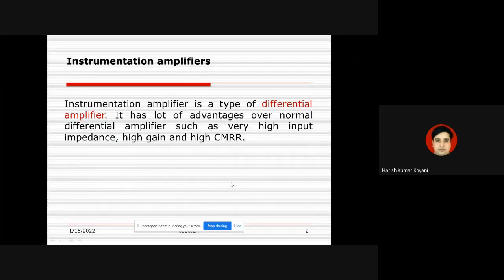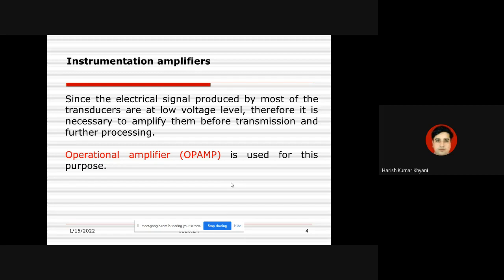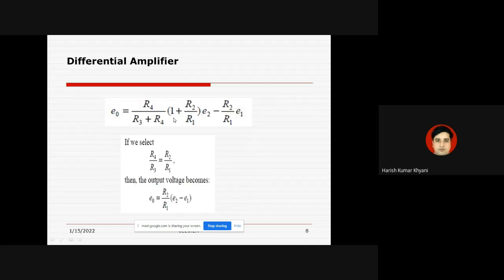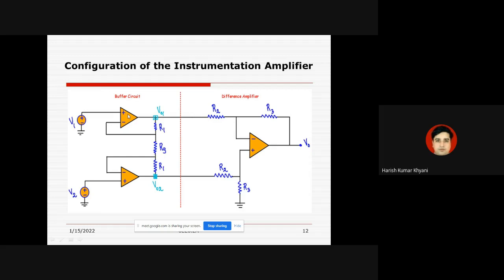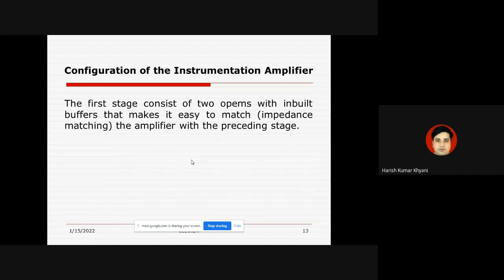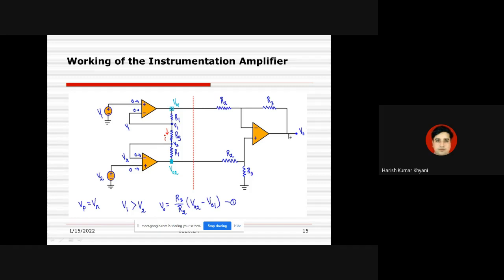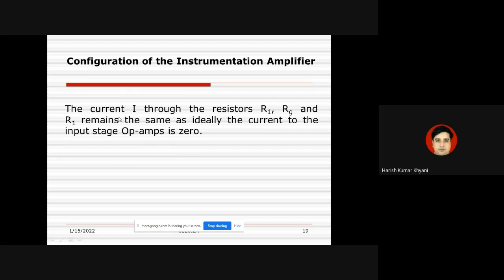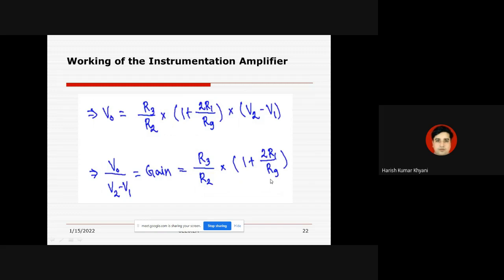Instrumentation amplifiers I By Harish Khyani Sir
In this video, you will be able to understand the need for an Instrumentation amplifier along with its configuration, working principle, and applications.

For previous videos plz use the following links

What Is Signal Conditioning? Session 1: An Introduction